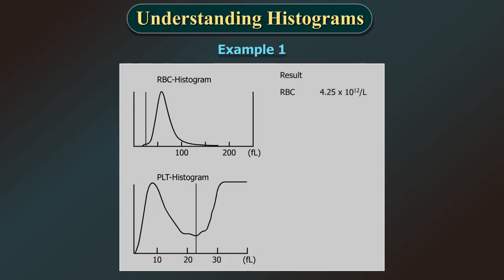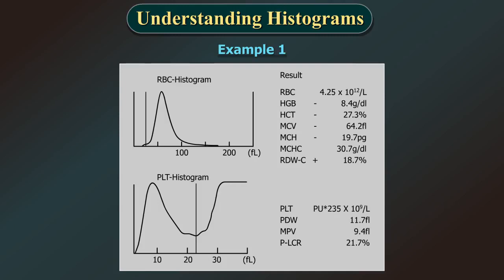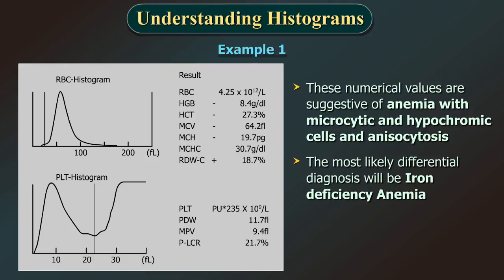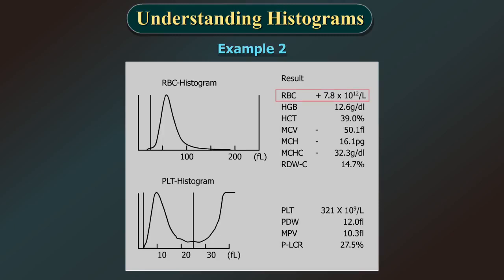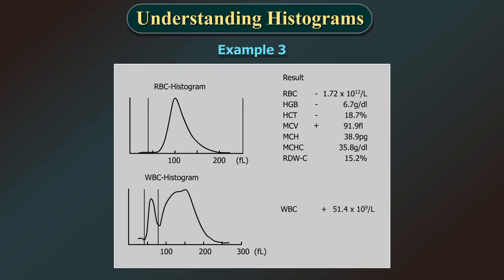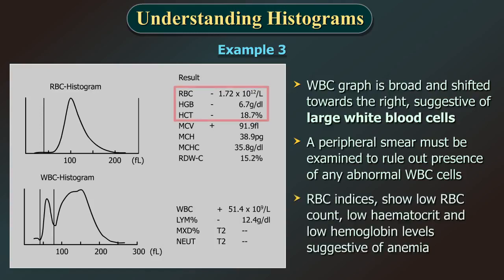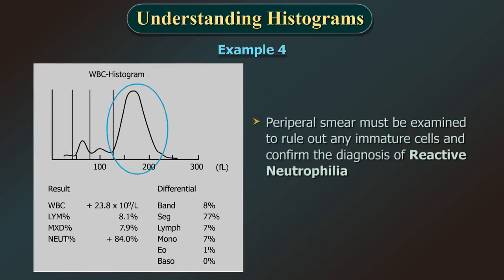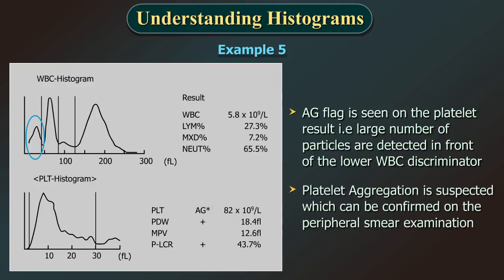CBC Analyzer Part 6a– Histograms